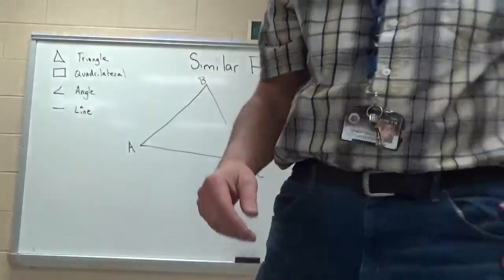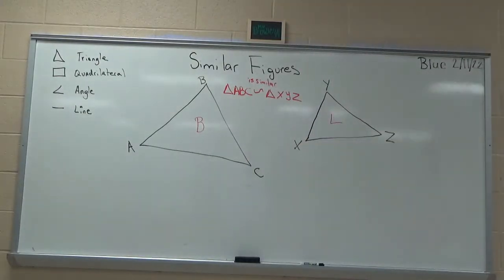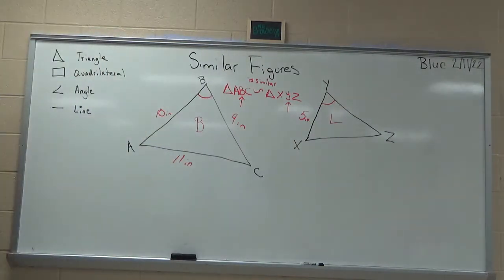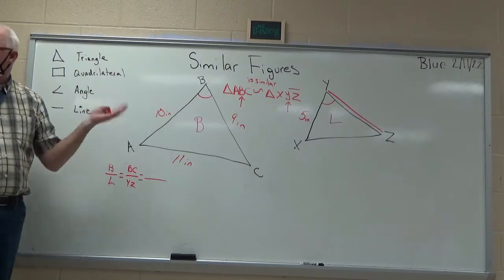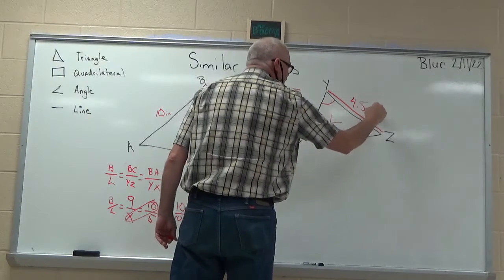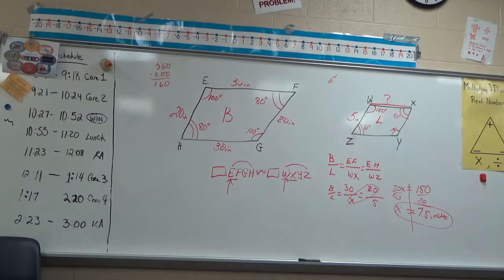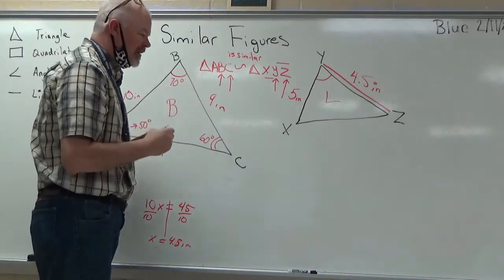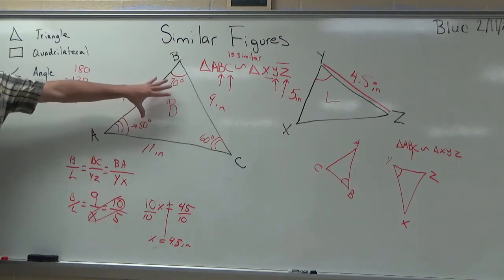Bowers similar figures talk....